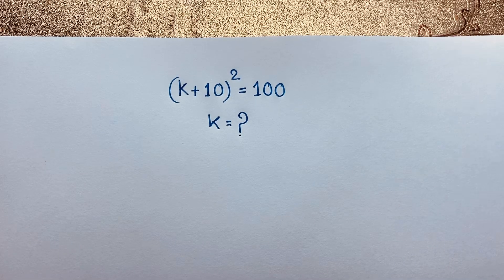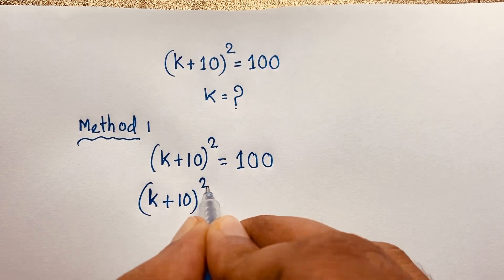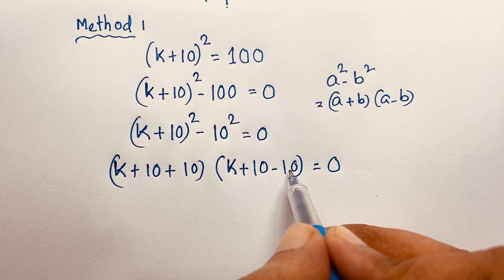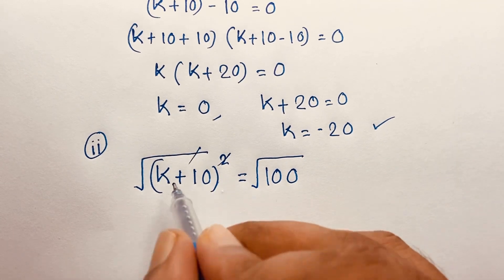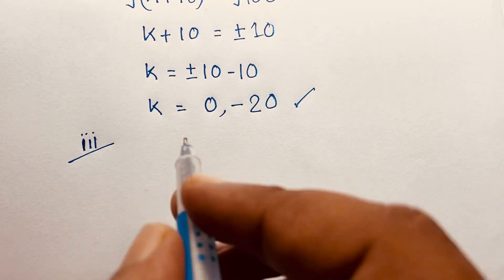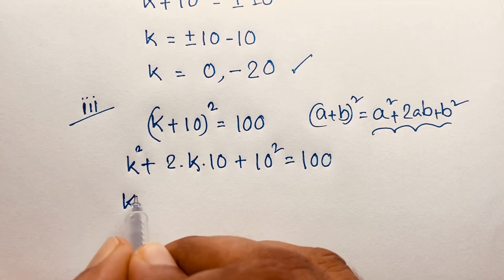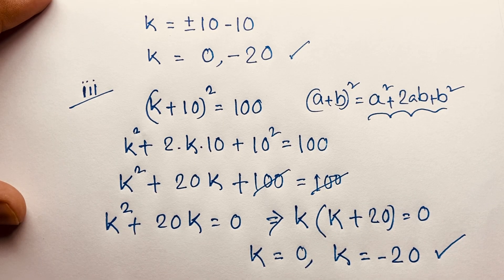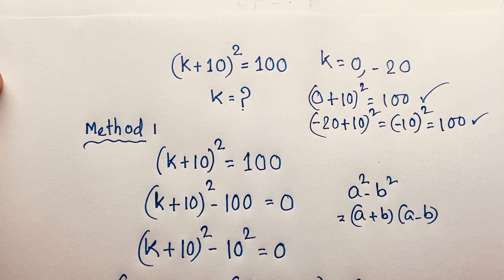A Wonderful Algebra problem :K=?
Hello everyone ,Welcome to Rashel's classroom.In this video i solve a tricky exponential expression. Find the value of k?